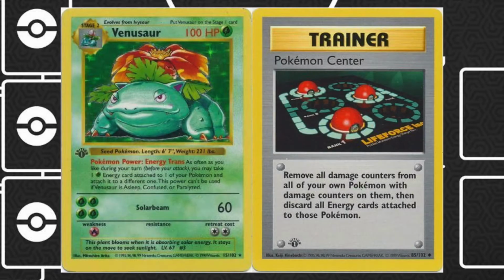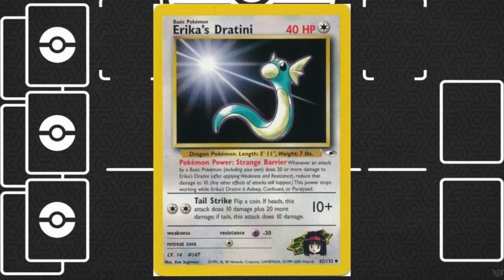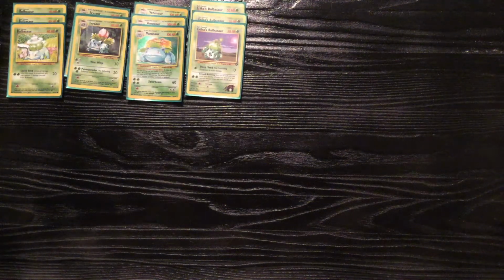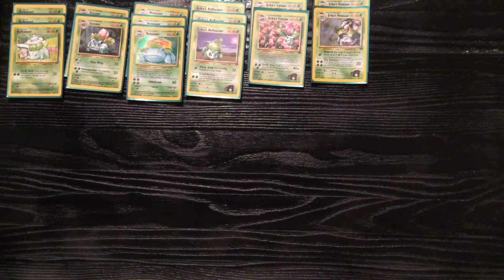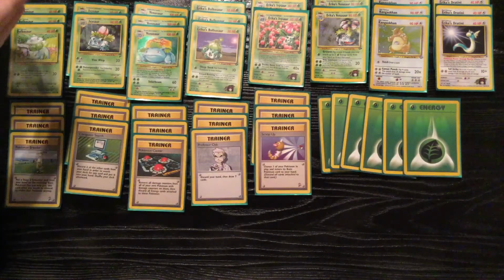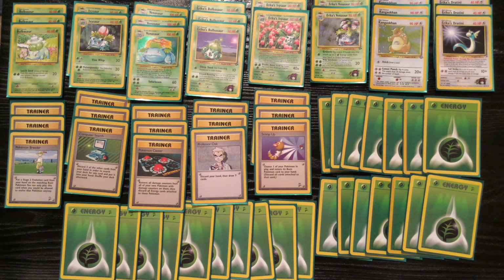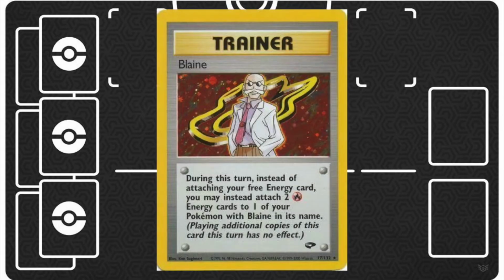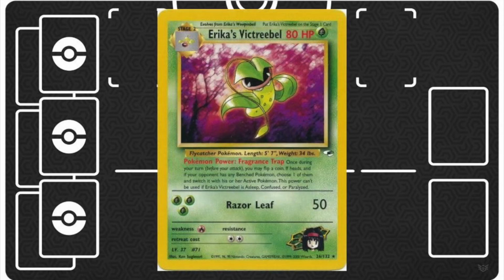Prop 15/3 Deck: Erika's Venucenter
You like Solarbeams? Get ready for some Venusaur-Venusaur action. A Prop15/3 reworking of the classic Venucenter build.